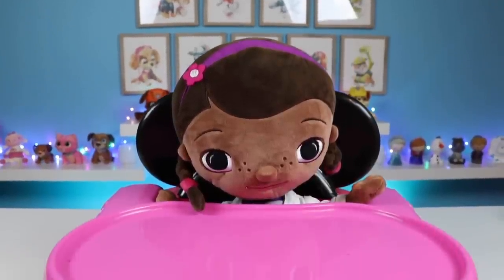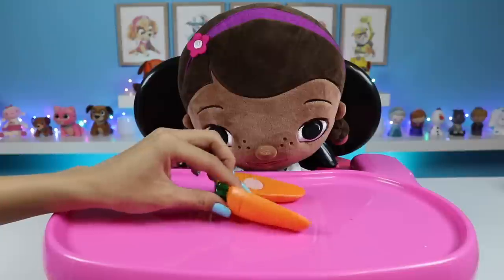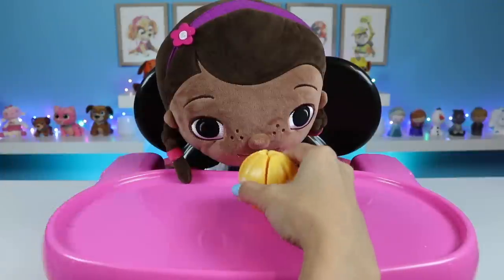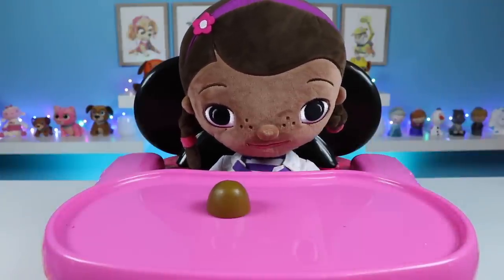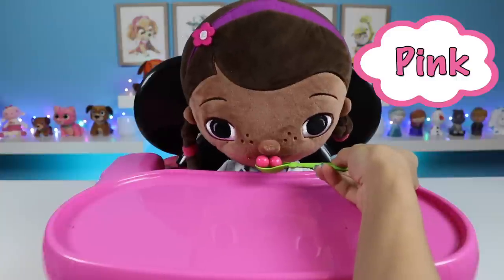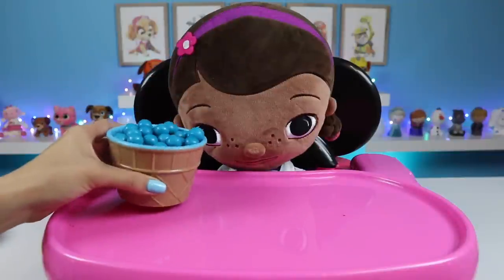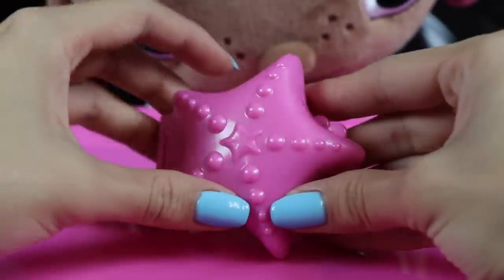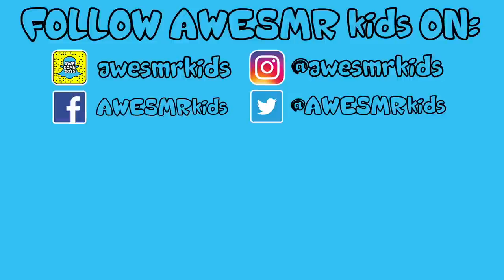Feeding Disney Doc McStuffins in Minnie Mouse High Chair!